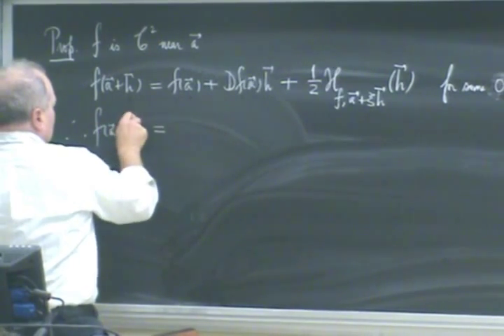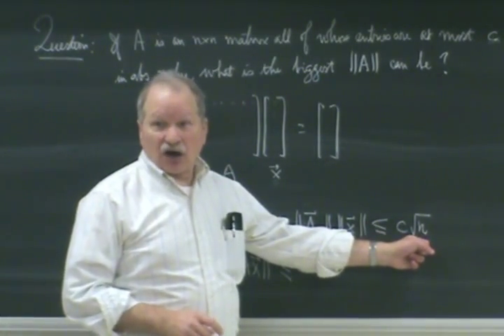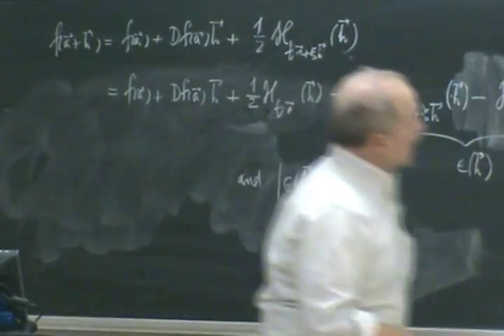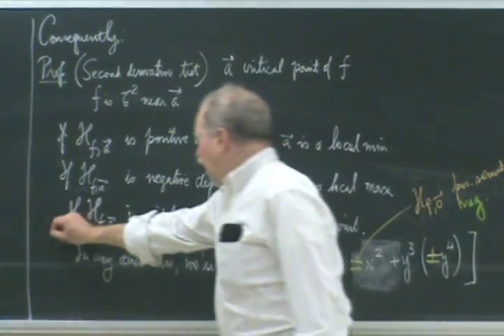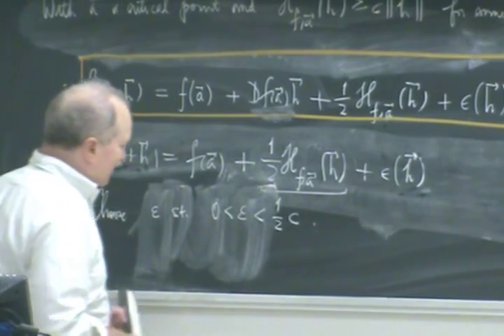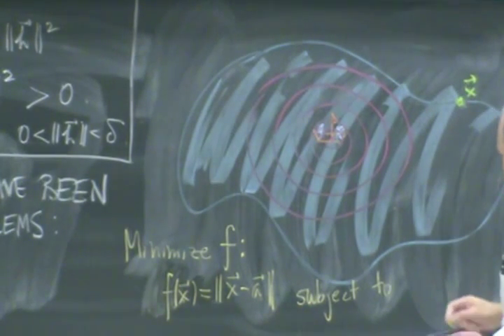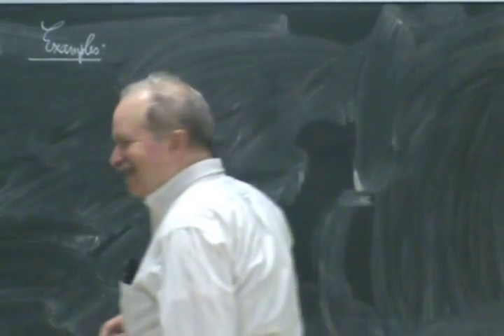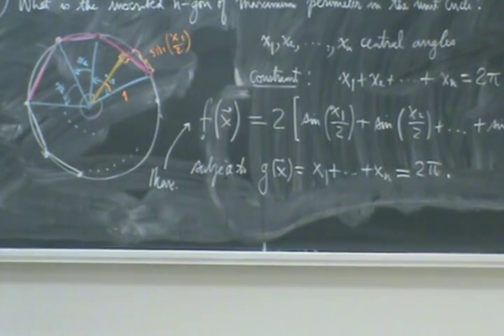Shifrin Math 3500 Day 50: Proof of Second Derivative Test, pt II + Lagrange Multipliers